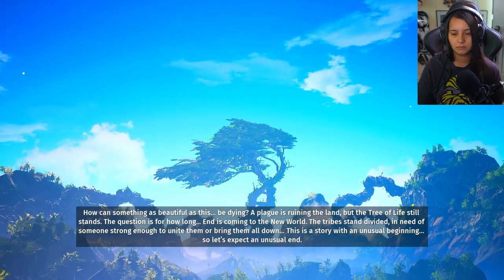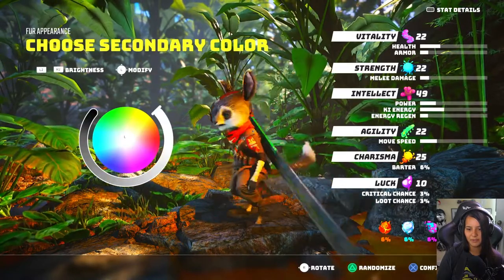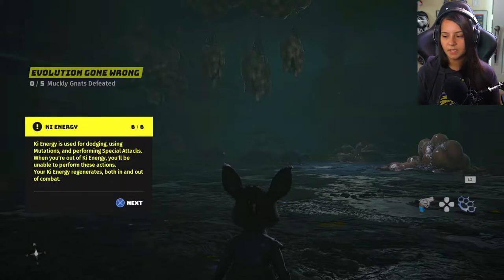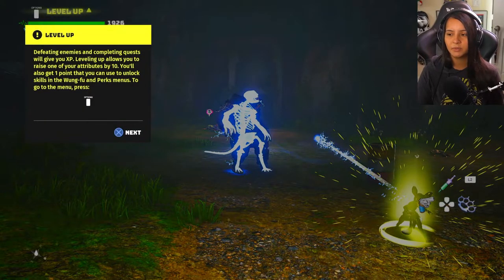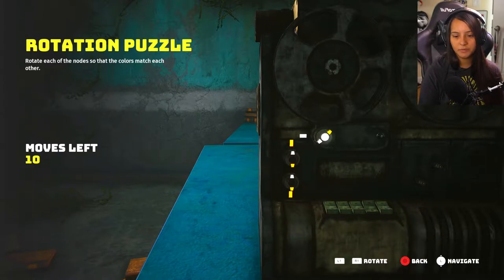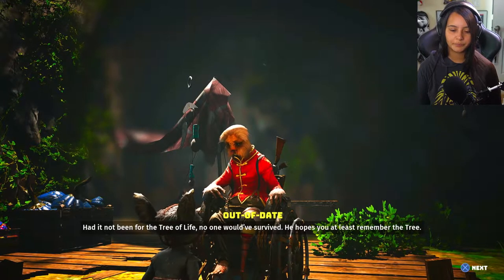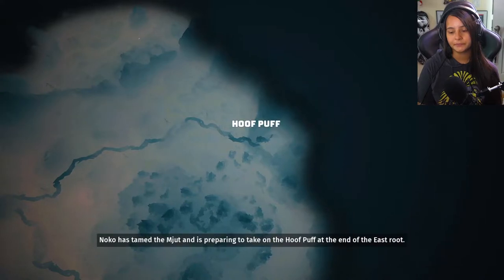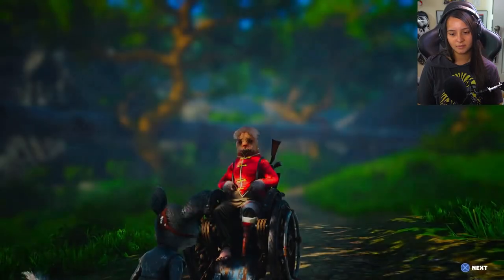Collector's Edition UNBOXING & First Hour of GAMEPLAY (PS5) | BIOMUTANT (1)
Instead of a basic intro, I used the first bit of this video to show the contents within the Biomutant Collectors Edition. The rest is the first hour of gameplay.

Time Stamps -
0:00 Intro/ Unboxing
2:32 Game Intro
4:47 Character Creation
5:12 Game Start
18:48 Lupa-Lupin Tutorial Fight
20:00 Bunker 101
24:51 Sludge Soaker Fight
25:55 Toxanol Oil Depot
26:50 Rocka-Boom Fight
28:14 Toxanol Oil Depot Continued
29:00 Iron Wall Fight
29:58 The Klawbar
44:33 A New Friend, An Old Friend
57:23 Fate of the World
58:44 Prologue Ends

Catch more from me below -